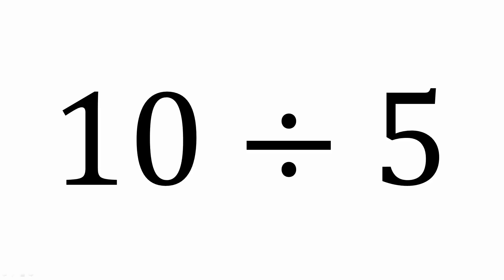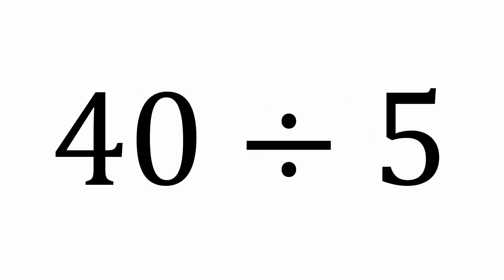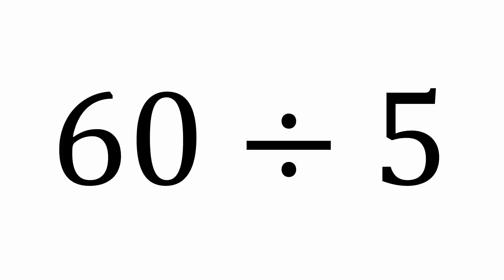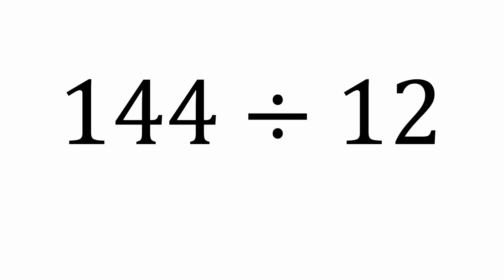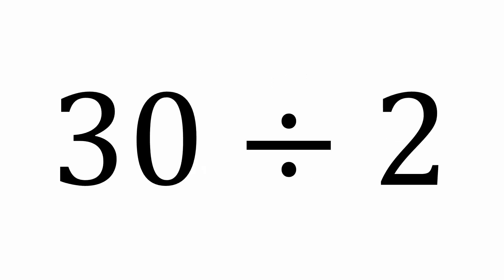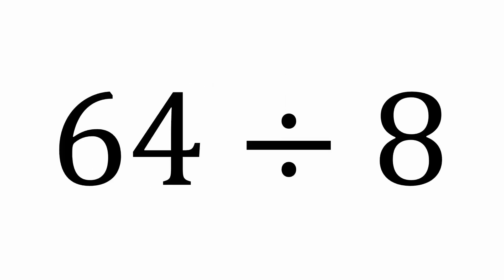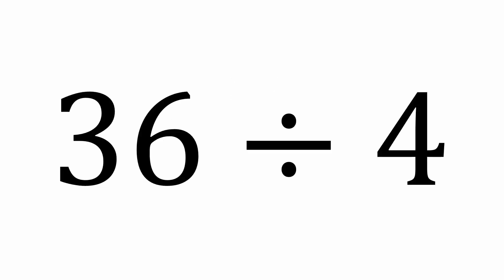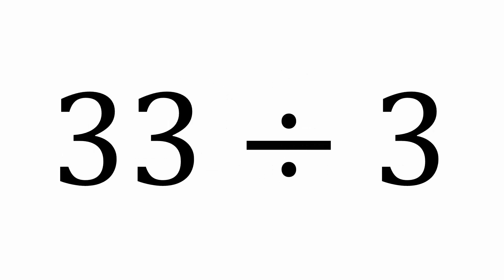Division Flash Cards (slow) pt 1